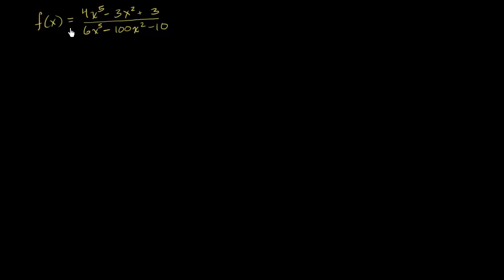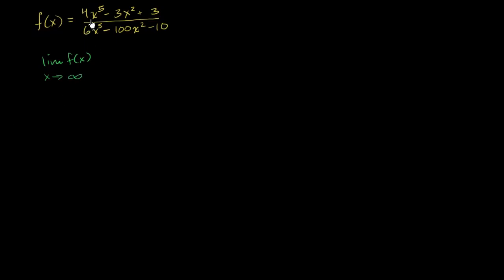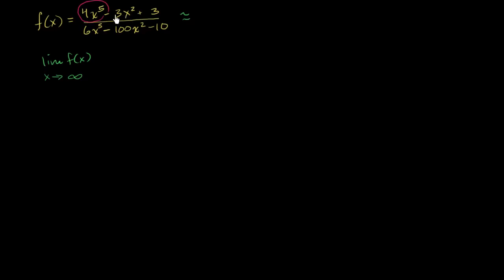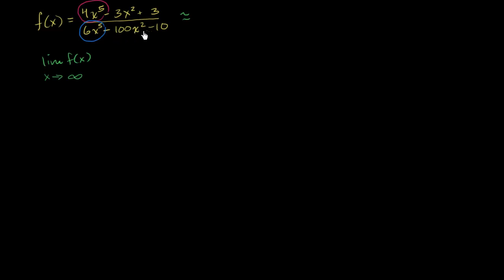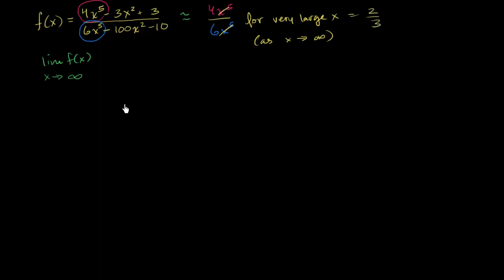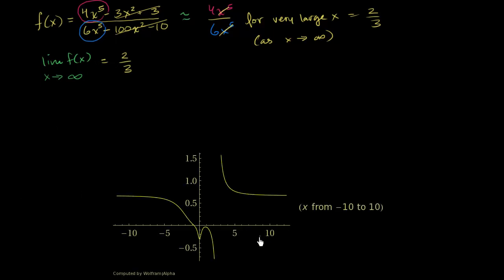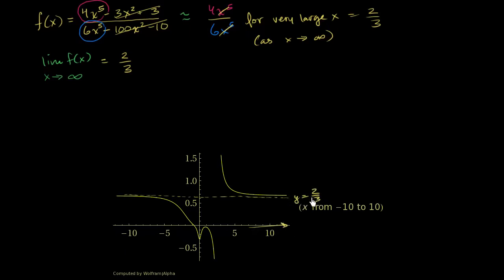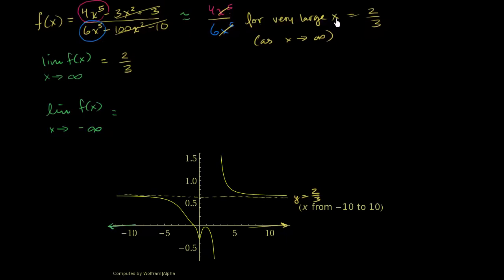Math Differential Calculus - Limits at infinity of quotients Part 1